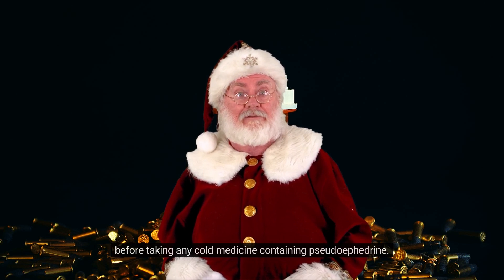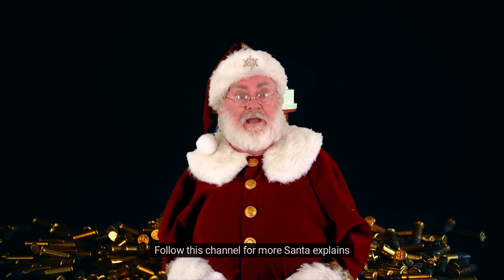What chemical in cold medicine relieves sinus issues?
Santa Explains: What chemical in cold medicine relieves sinus issues? Explain in three paragraphs. The Answer:

The most common chemical in cold medicine that is used to relieve sinus issues is pseudoephedrine. Pseudoephedrine is a decongestant that works by narrowing the blood vessels in the nasal passages, reducing swelling and congestion. It also helps to reduce the production of mucus, which can help to improve breathing.

Pseudoephedrine is available in both over-the-counter and prescription medications. It is often combined with other ingredients to create a multi-symptom cold remedy. For example, it may be combined with an antihistamine to reduce sneezing and runny nose, or with an expectorant to thin mucus and make it easier to cough up.

Pseudoephedrine is generally safe when taken as directed, although it can cause side effects such as restlessness, headache, or dizziness. It should not be taken by people with certain medical conditions such as high blood pressure or glaucoma, and it should be avoided by pregnant women. Additionally, it can interact with other medications, so it is important to speak to a doctor or pharmacist before taking any cold medicine containing pseudoephedrine.